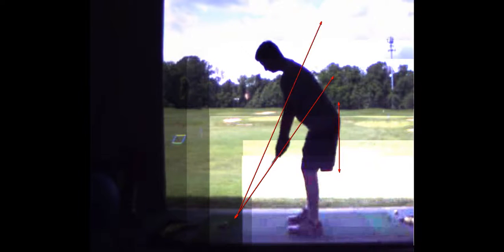V1 Pro analysis